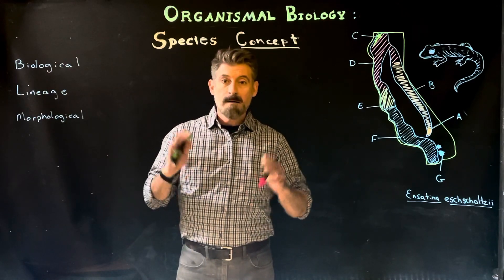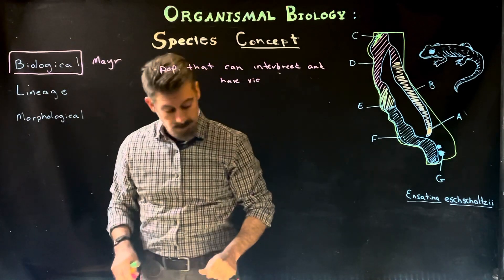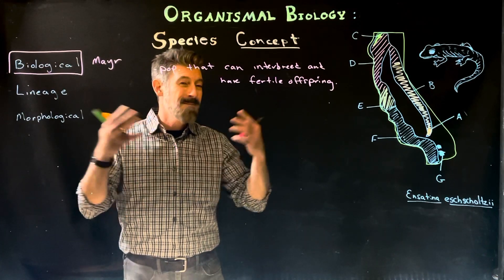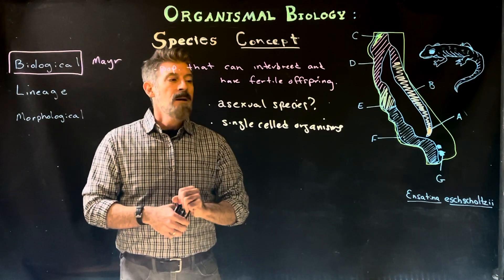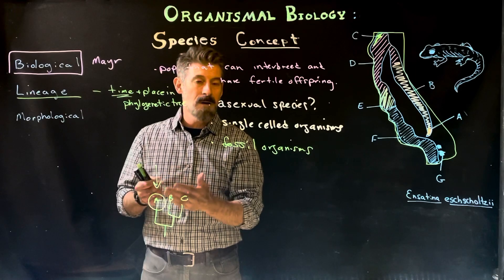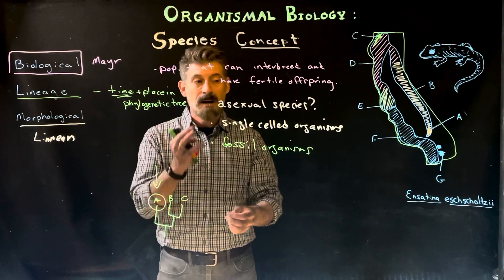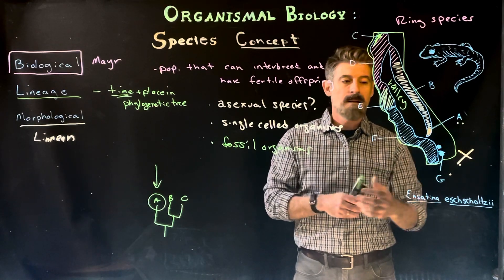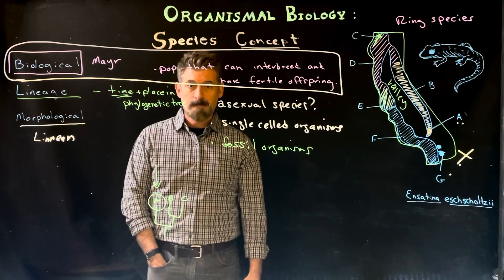Species concept and definition(s)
Here I briefly discuss the most accepted definition for “species” and some problems with its use.